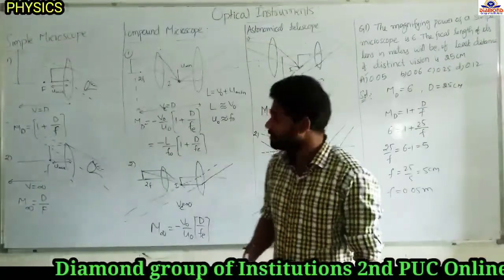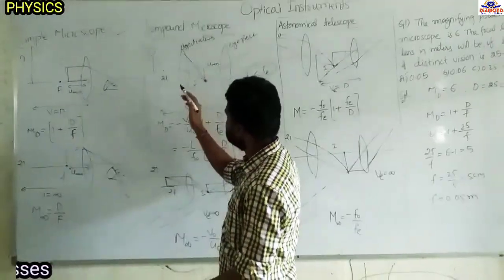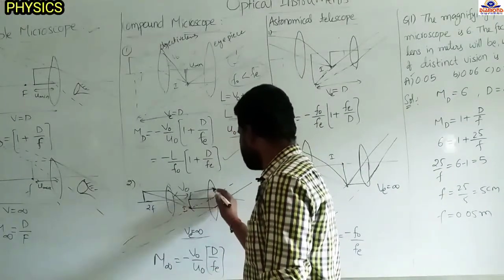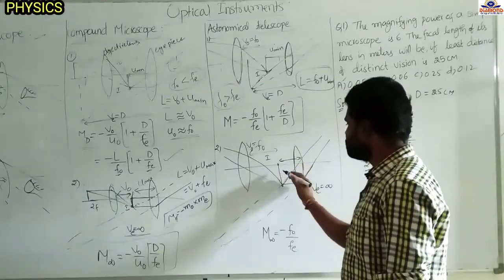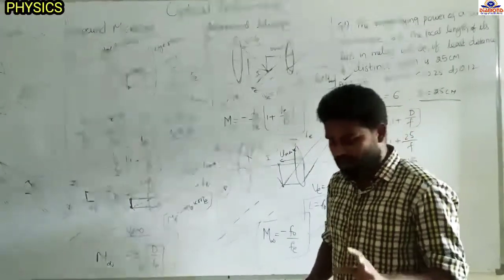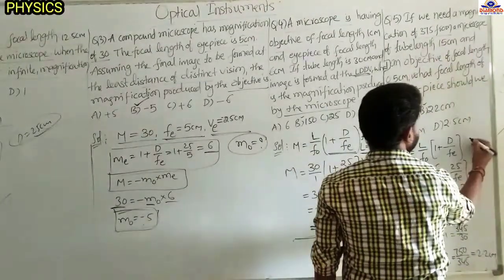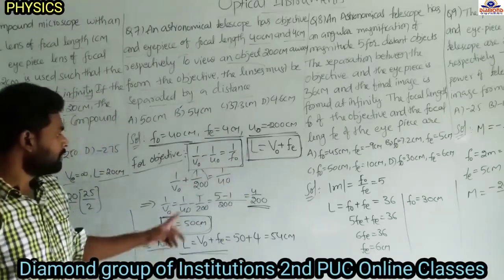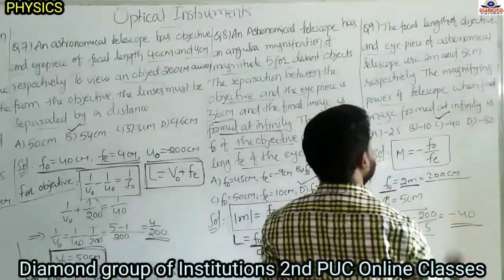PHYSICS: OPTICAL INSTRUMENTS NEET / K-CET ONLINE Class-30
OPTICAL INSTRUMENTS  NEET / K-CET ONLINE  Objective Class-30